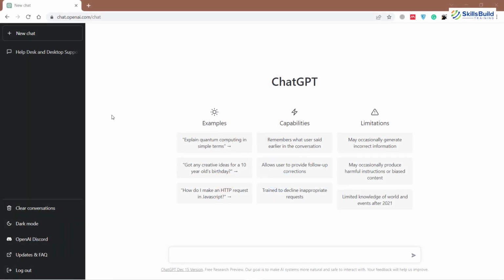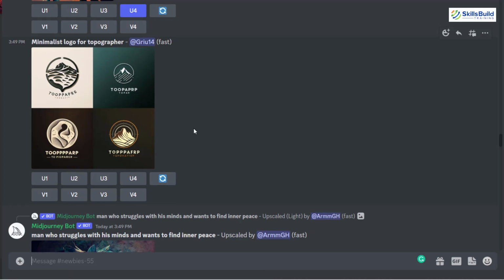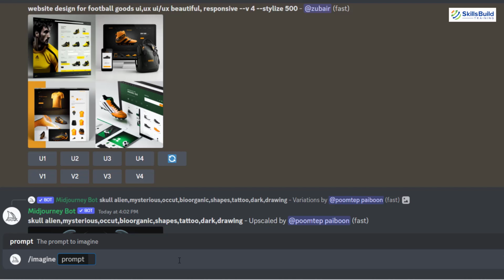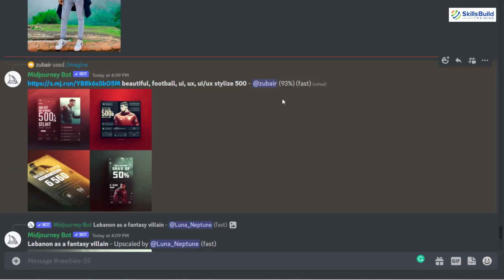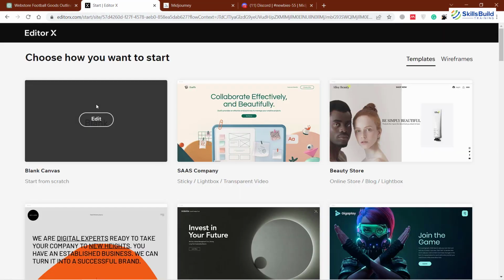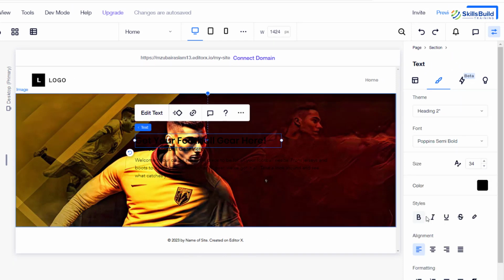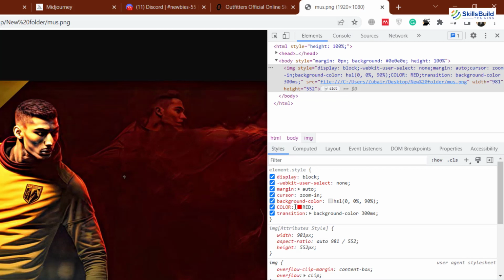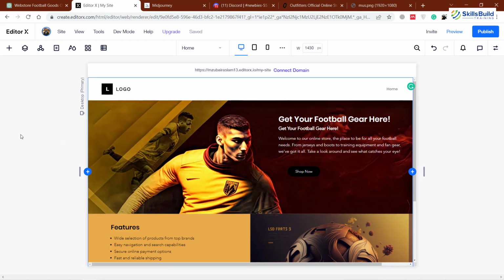How to Use ChatGPT and AI Art to Create AMAZING Web Designs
In this video, I will show you how you can use ChatGPT with AI Art (Midjourney) to create beautiful and professional-looking designs.

⏰Timestamps⏰

00:00 Intro
00:51 Open Midjourney
01:23 Join the Channel
02:57 Example #1
05:14 Same Query with Different Keywords
06:20 Example #2
08:49 Get Website Outline From ChatGPT
09:55 Remove Extra Text From the Image
10:45 Website Creation
18:24 Outro